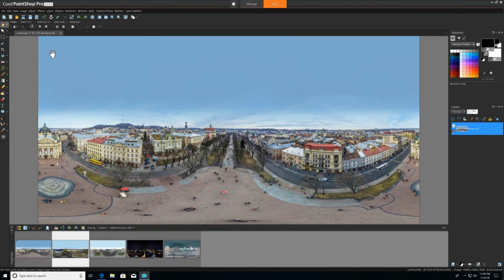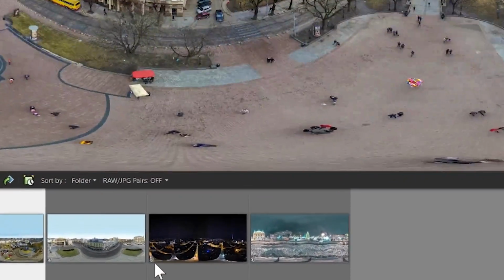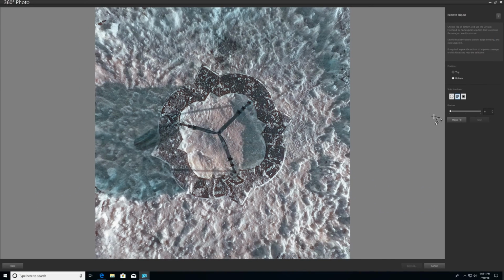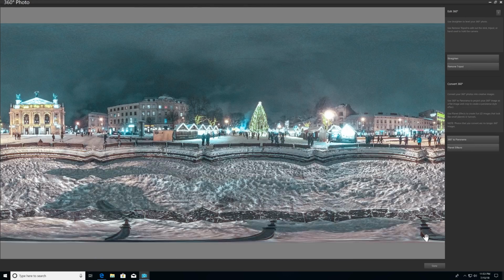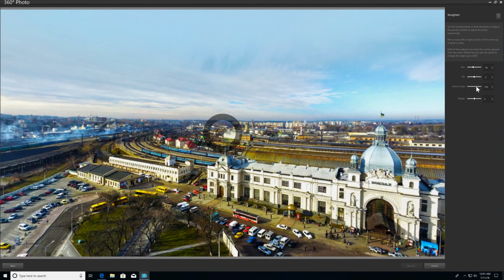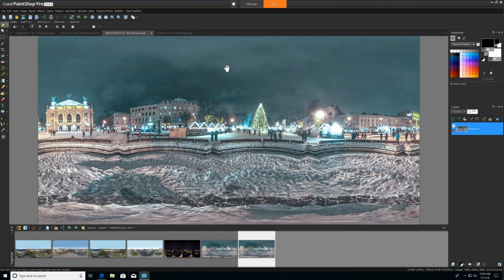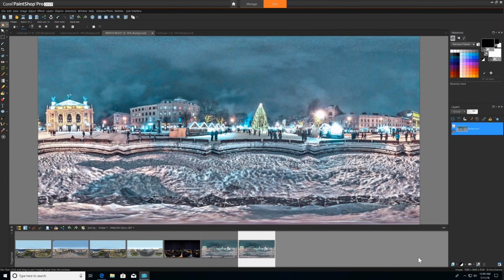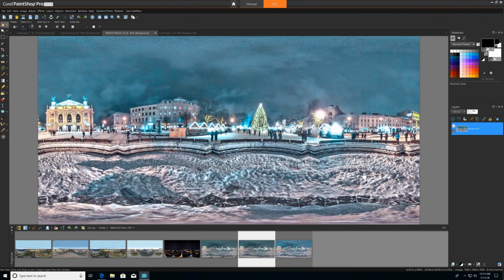Editing 360° Photos with PaintShop Pro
PaintShop Pro lets you open and edit photos captured with a 360° camera. You can correct and adjust 360° photos before you upload them to a site that supports 360° viewing. Watch this tutorial to learn all about editing 360° images with PaintShop Pro 2019.

Try PaintShop Pro FREE at paintshoppro.com